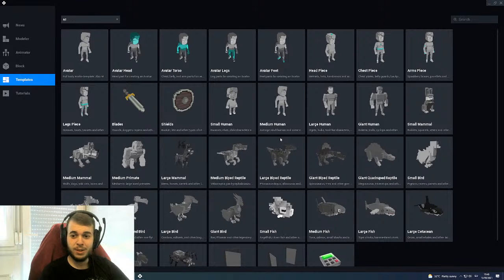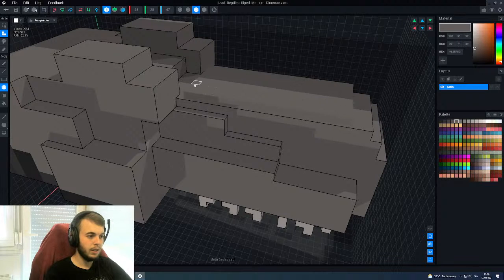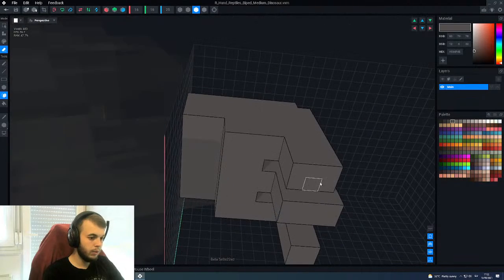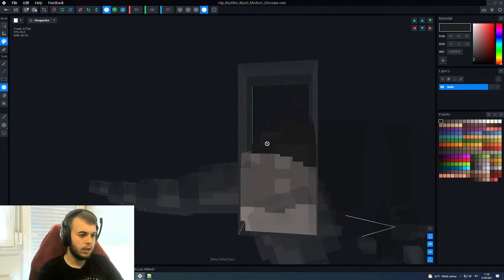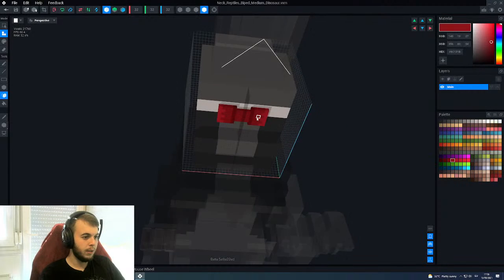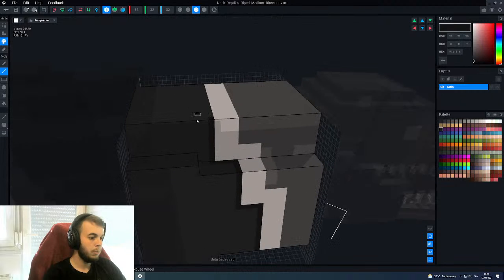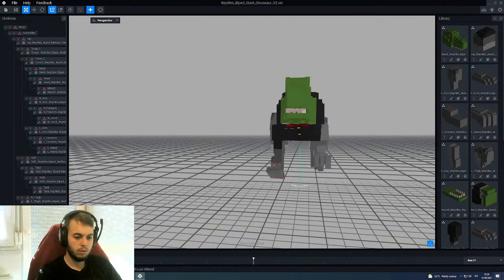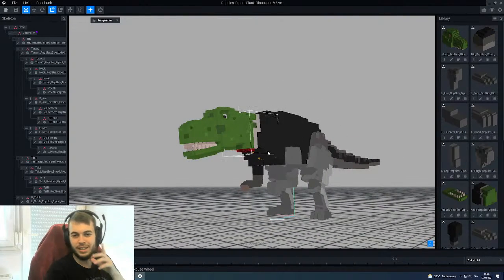Tuxedosaurus Rex - TSB Livestream #49